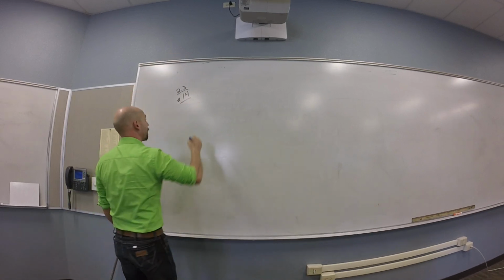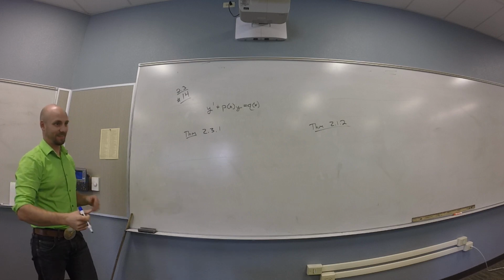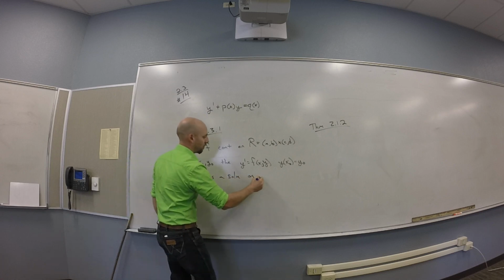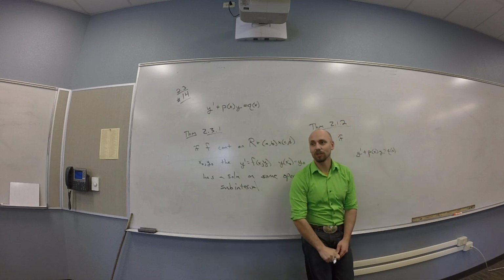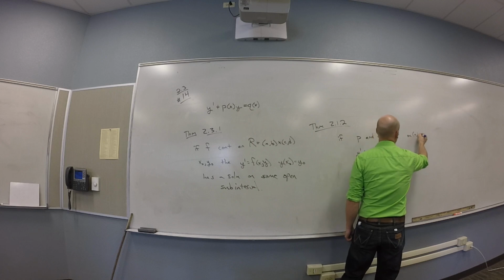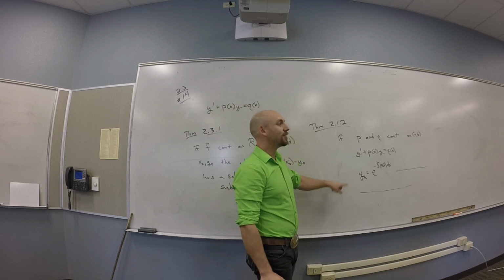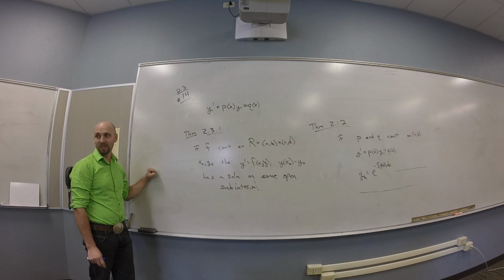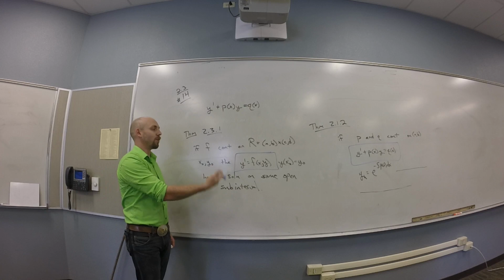Existence and Uniqueness vs Solving - Example (2.3 #14)